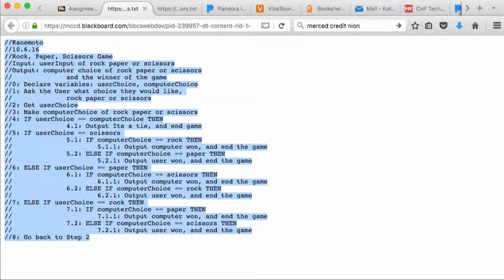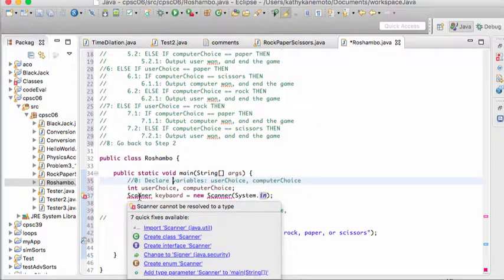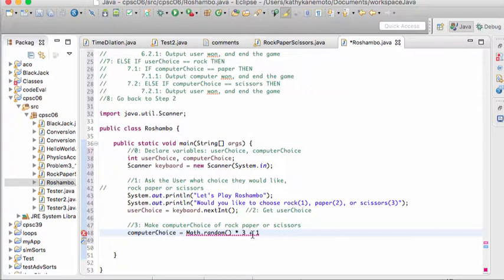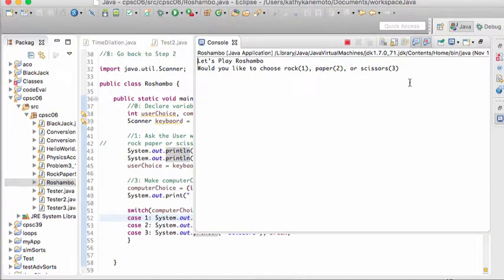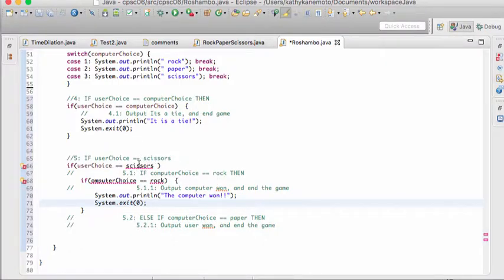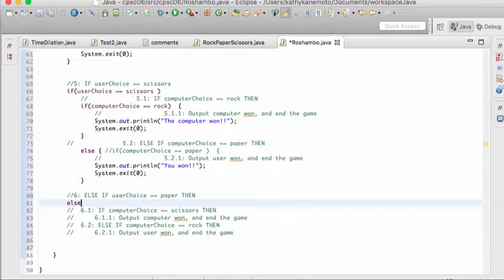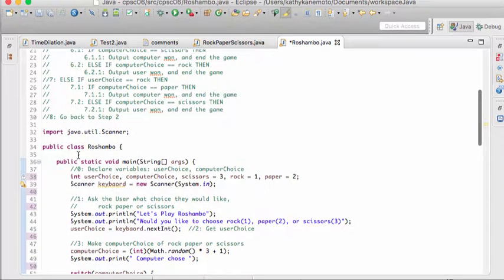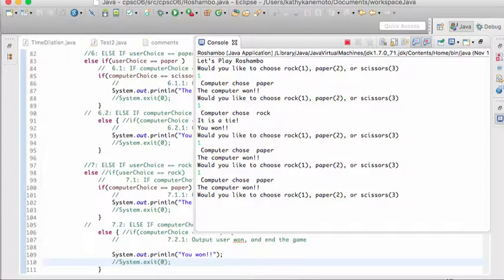cpsc06_RockPaperScissorsAlgorithm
An implementation of the Rock, Paper, Scissors game, Roshambo, using Java